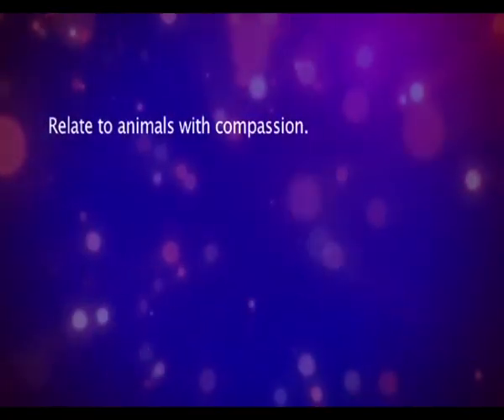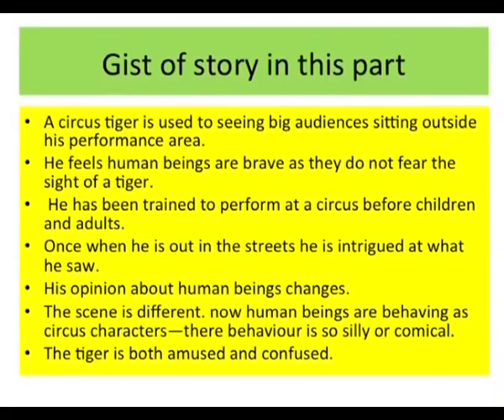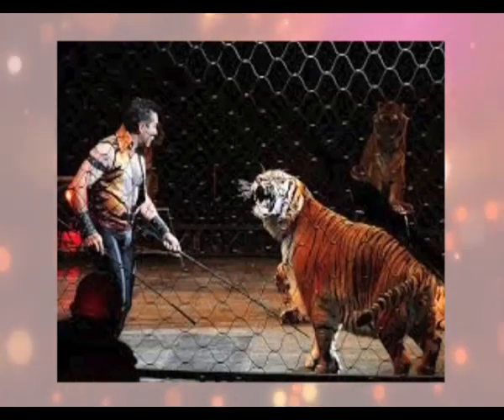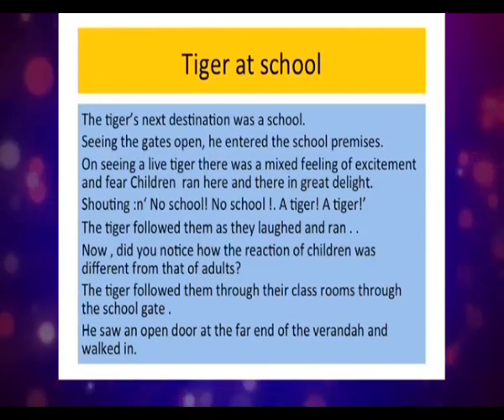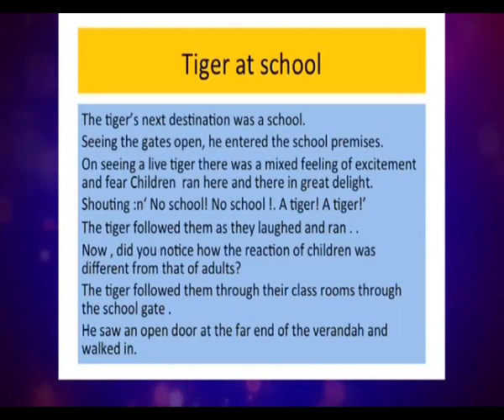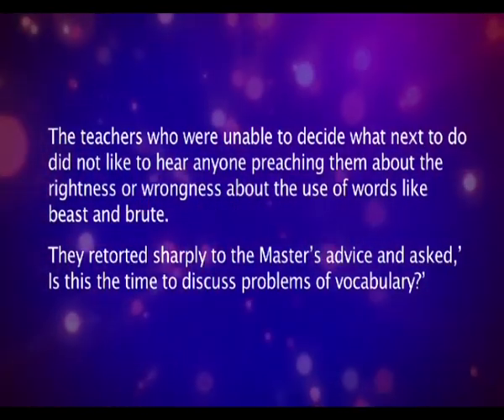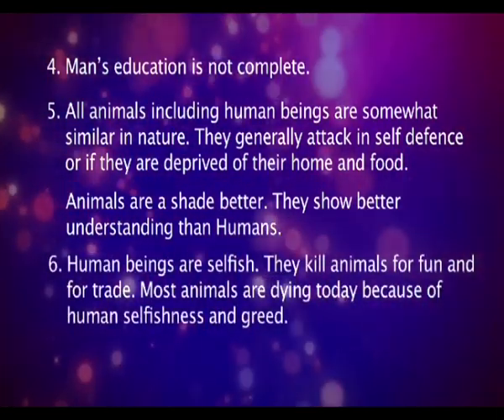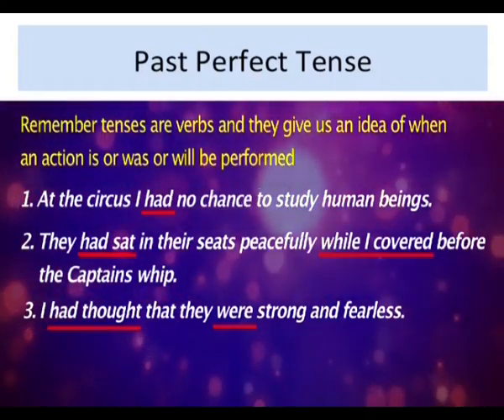CBSE Class 10 English - Poem ( अंग्रेज़ी - पद्य ) - A Tiger comes to Town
English - Poem ( अंग्रेज़ी - पद्य  )
Poem - A Tiger comes to Town ( कविता - ए टाइगर कम्स टु टाउन  )